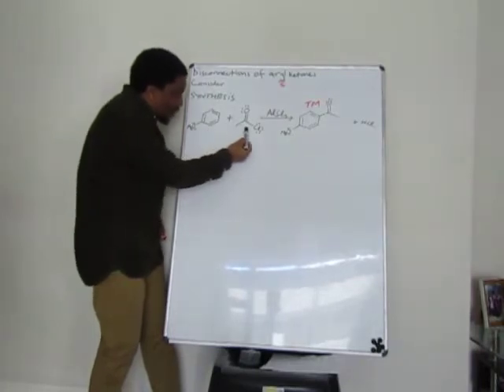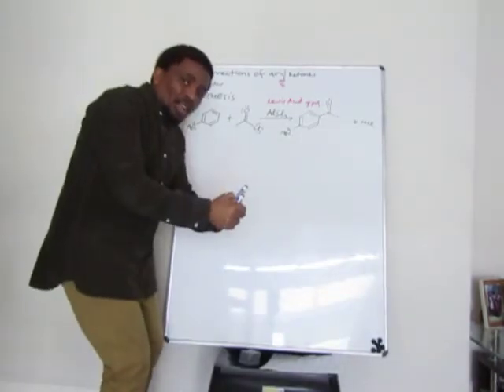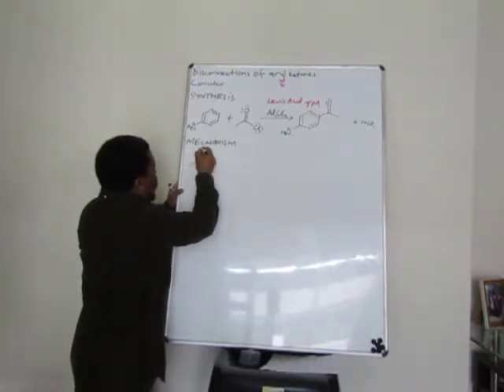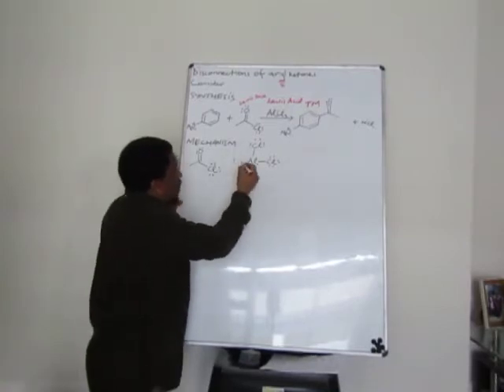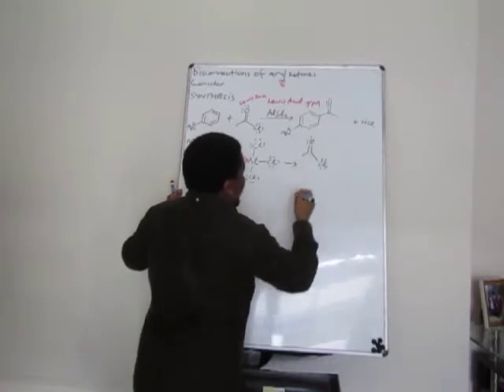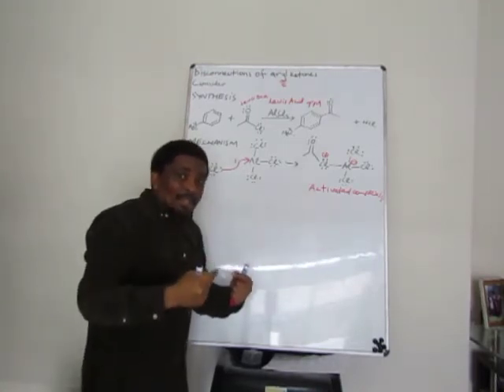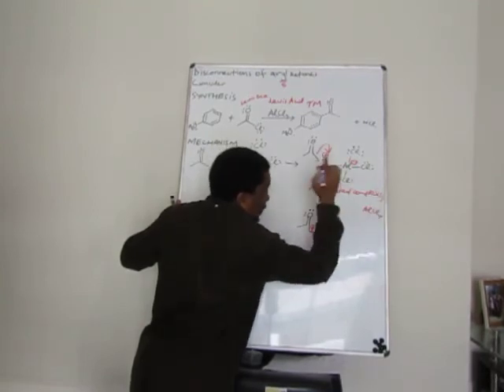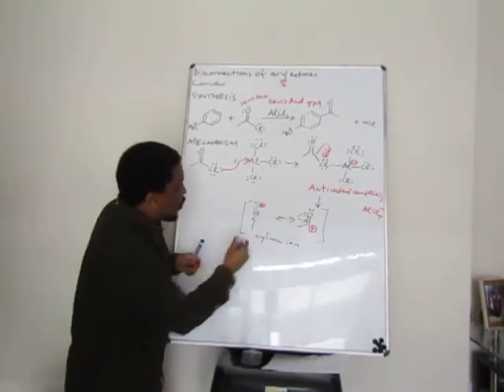DISCONNECTION APPROACH 24 Compressed